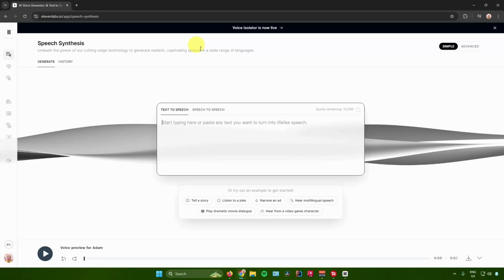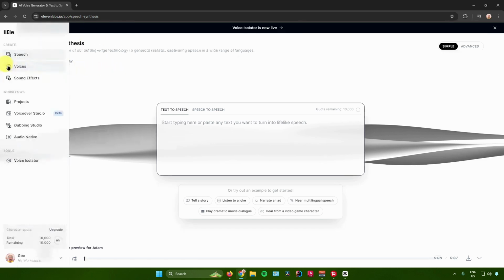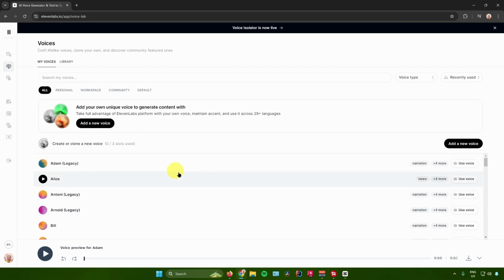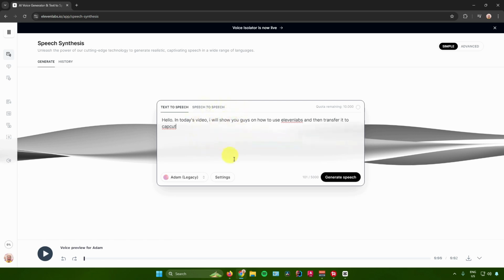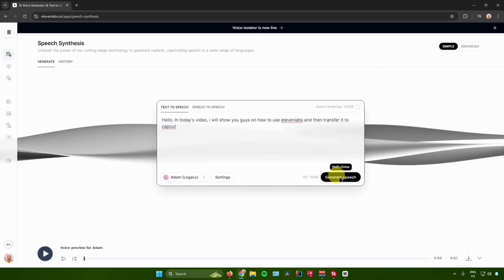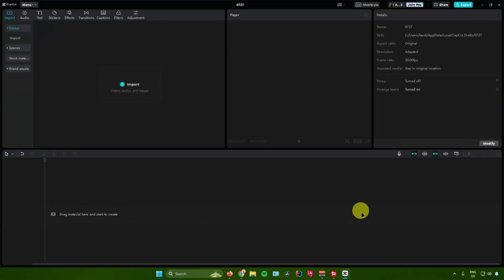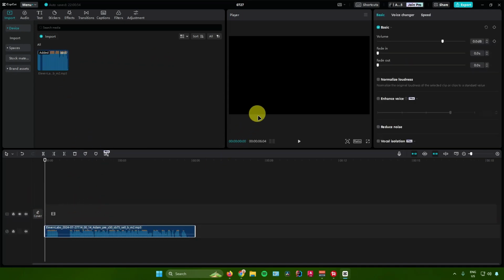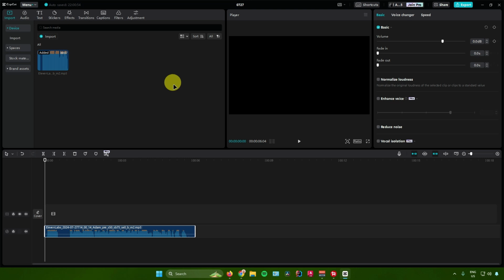How to Use Elevenlabs to CapCut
How to Use Elevenlabs to CapCut: In this tutorial I shwo you how to add AI voice in CapCut using Elevenlabs.